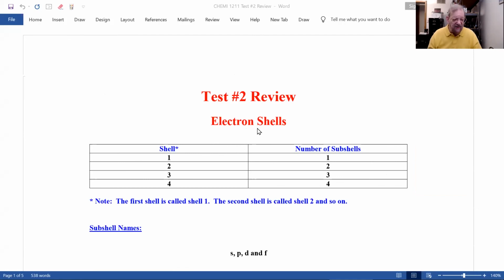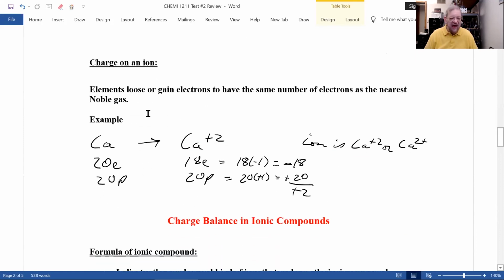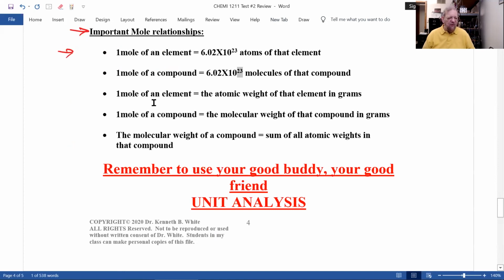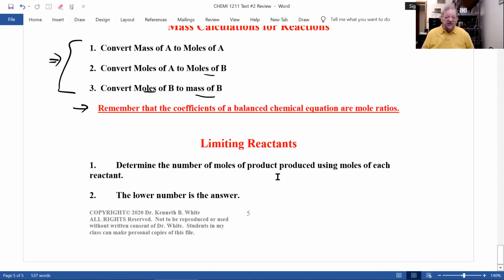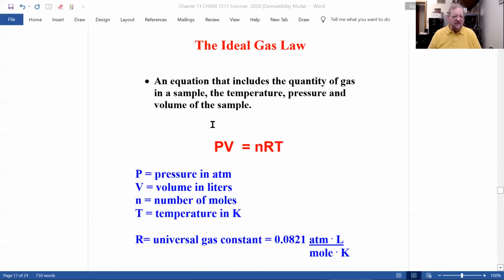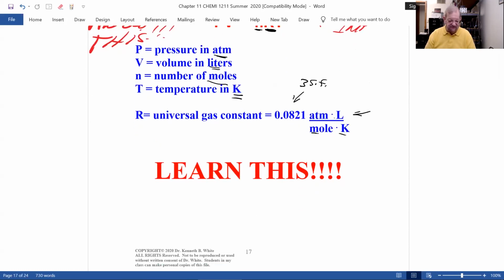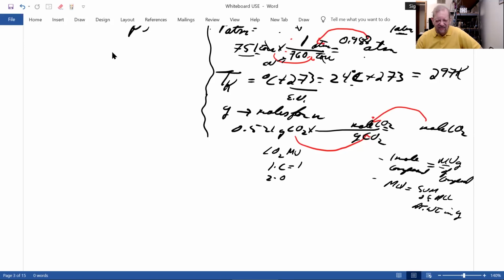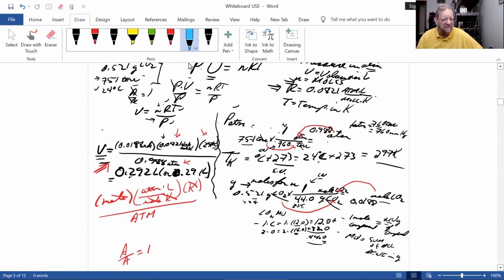20210322 CHEMI 1211 Zoom Meeting Week #9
Topics: Test #2 review,  Charle’s Law, ideal gas law with examples